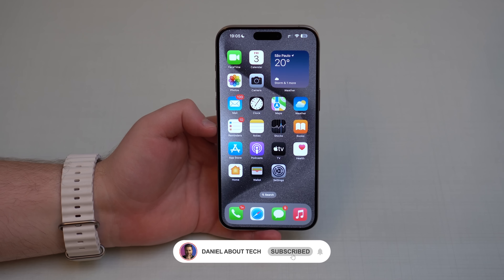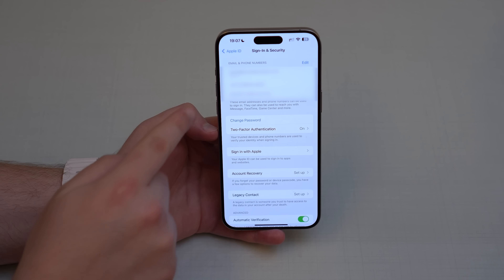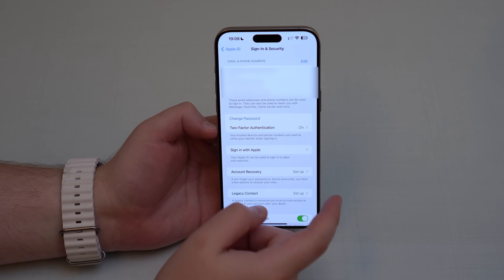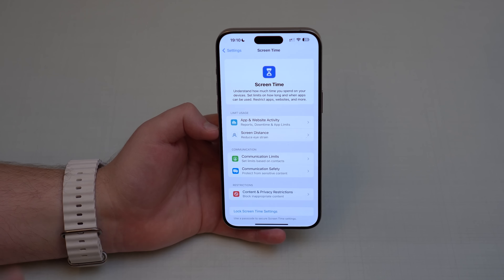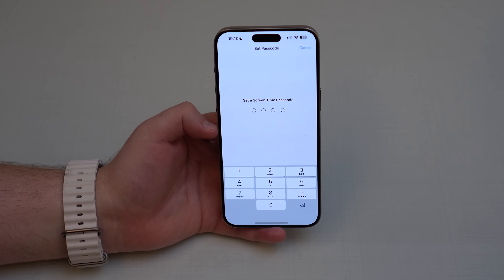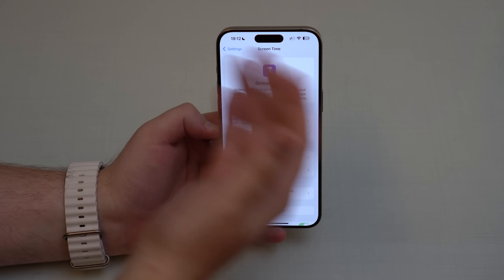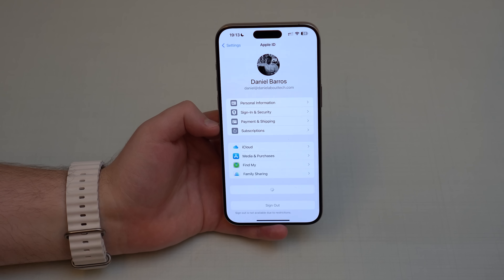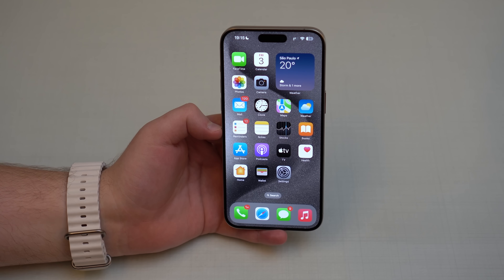How To REALLY Protect your Apple Account (Apple ID)!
In this video I show you the ultimate way to Protect your Apple Account (Apple ID), all of your data and your iPhone! With this process you will make sure that no one that has access to your iPhone will be able to change your password, disable Find My, remove or sign out of your account and of course gain control of your iPhone. Hope U Enjoy!